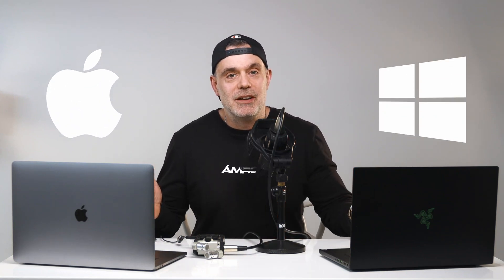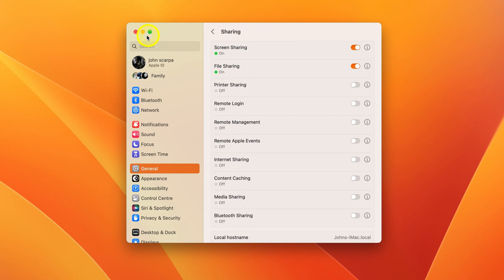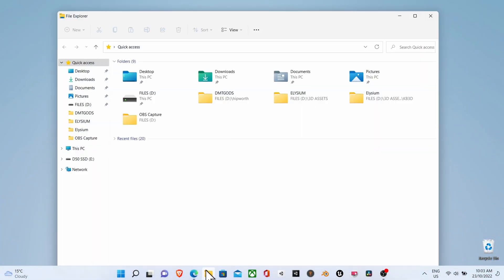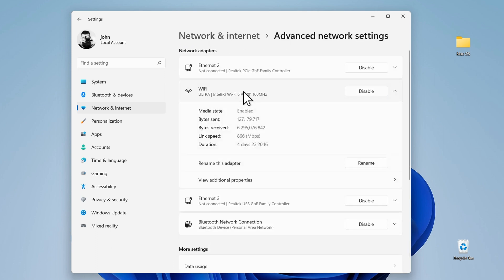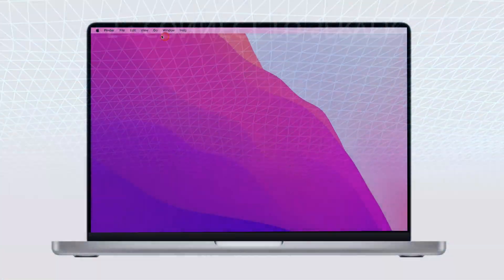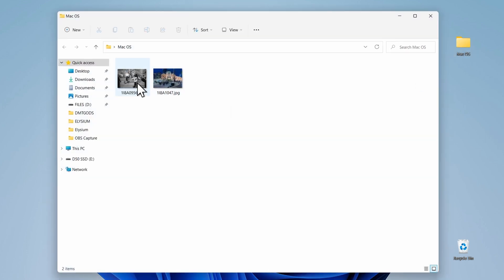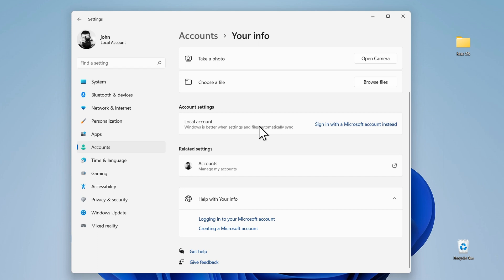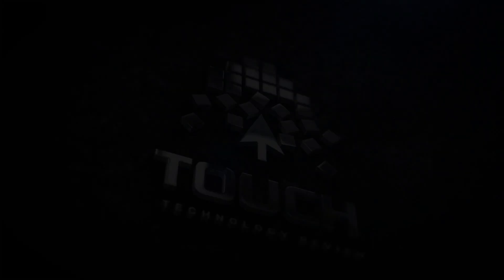How to connect a Mac and Windows Computer 2023 Tutorial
In this video I am going to show you how to connect your Mac Computer to a Windows computer over your Wifi network.

I am using a Macbook Pro with Mac OS Ventura V 13.1 and a Razer Laptop running windows 11.

If you are on a previous version of Mac OS check out this tutorial:

If you are on Windows 10 or before you may prefer to watch my previous video on the topic.

Chapters:

00:00 Introduction
00:45 Enable file sharing on the Mac
01:19 Enable file sharing on Windows
02:22 Create Share Folder on Windows
03:23 Get IP Address of Windows Computer
04:54 Connect Mac to Windows Computer
06:42 Common Issues